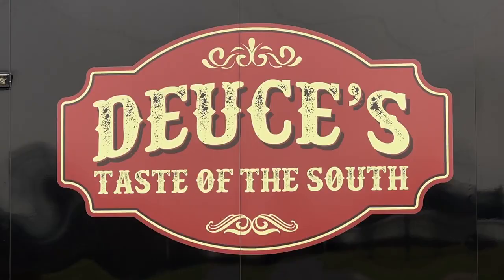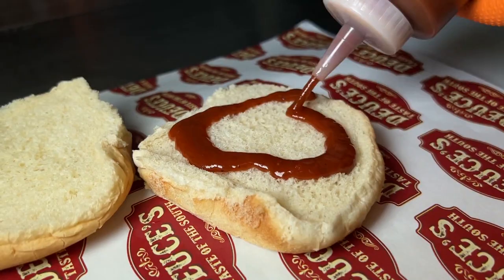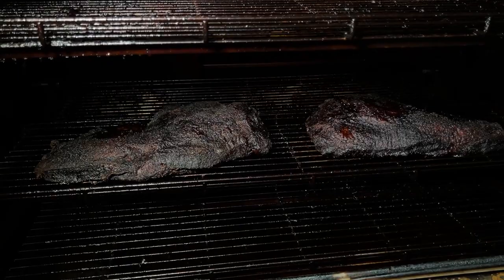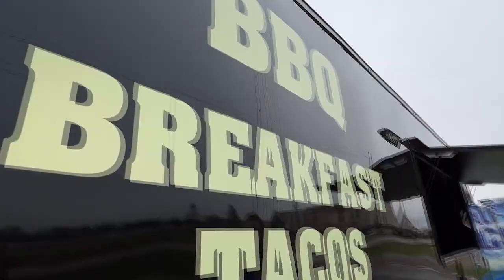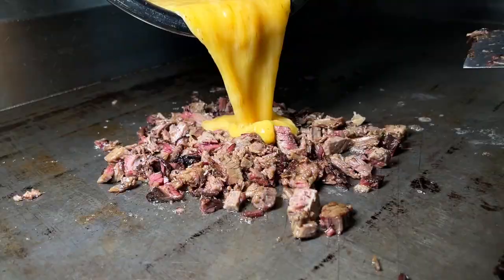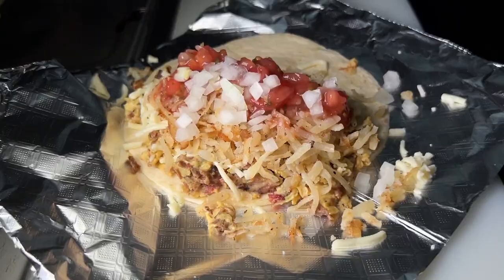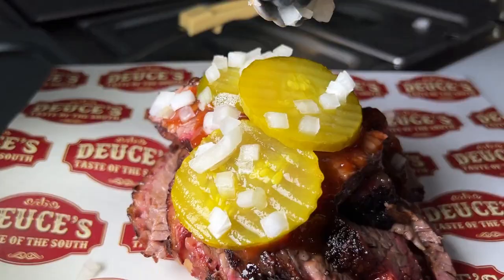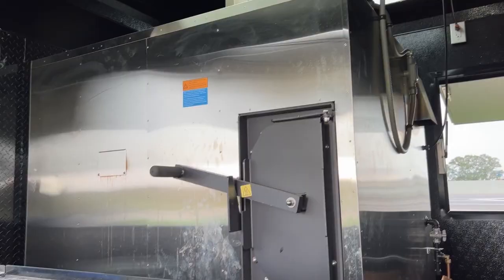Acadiana Eats: Deuce's Taste of the South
Acadiana Eats: Deuce's Taste of the South pkg